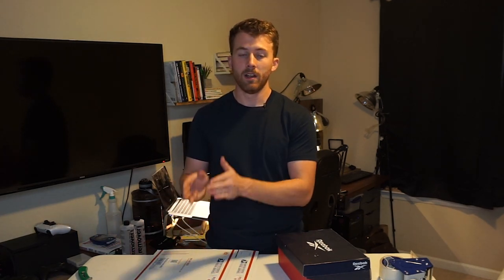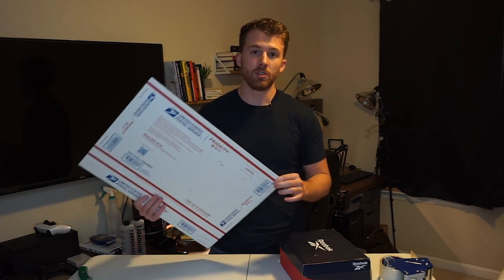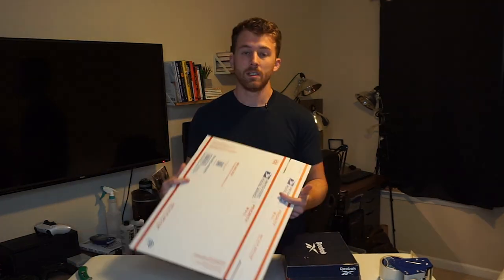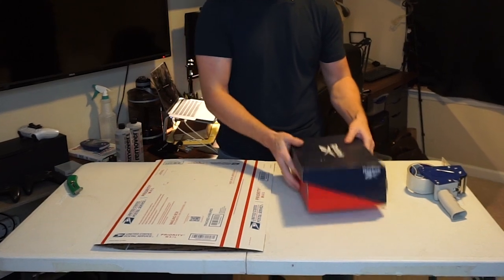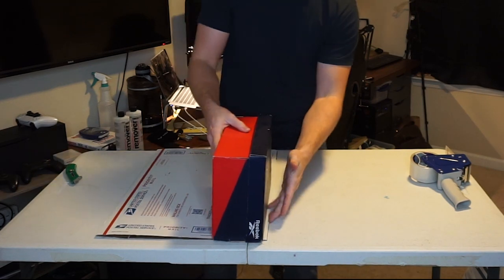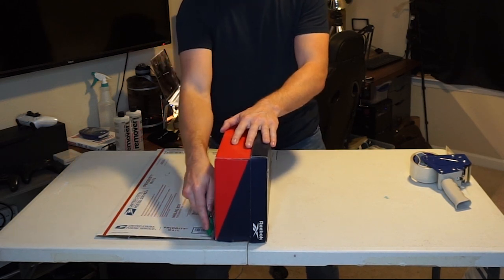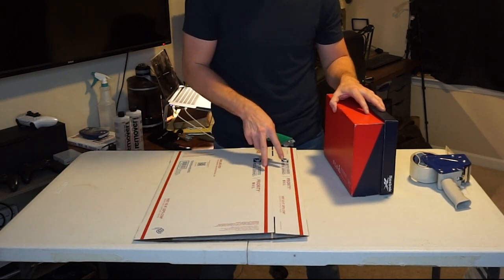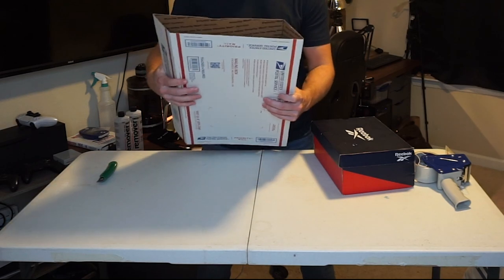How To Ship Shoes In Their Original Box In 2022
Supplies I use to run my reselling business: